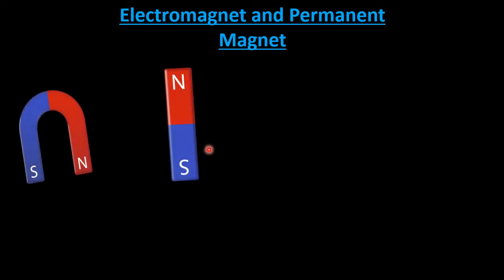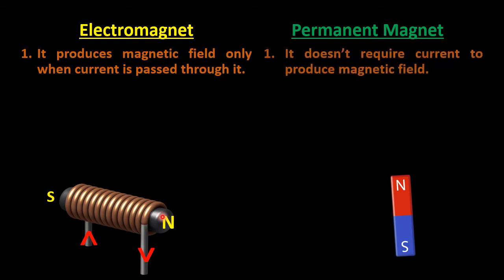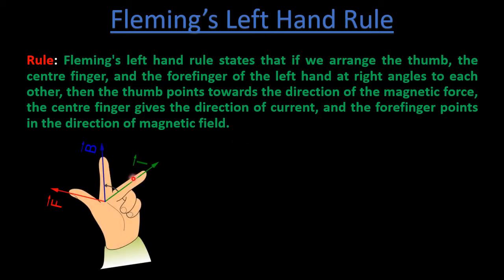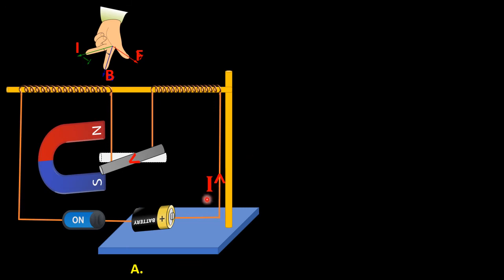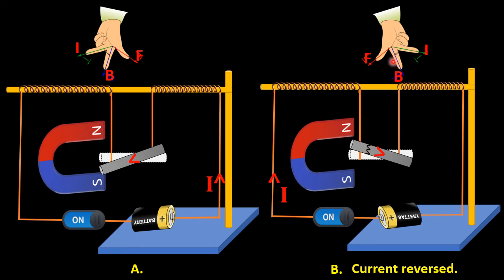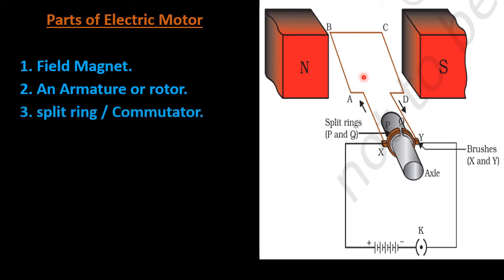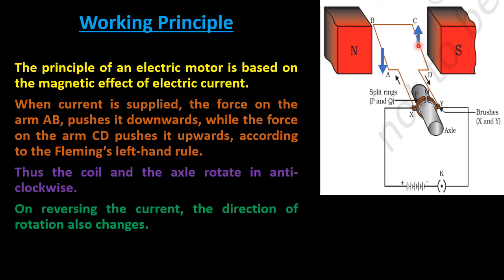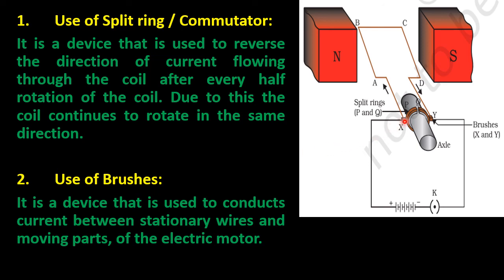CBSE -10 physics | Chapter - 13, Magnetic effects of current | Part - 3